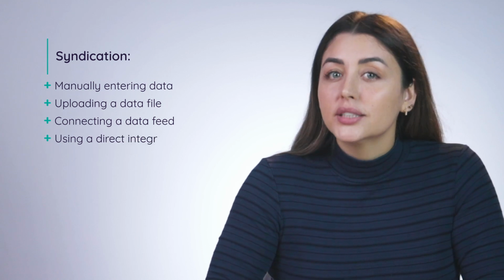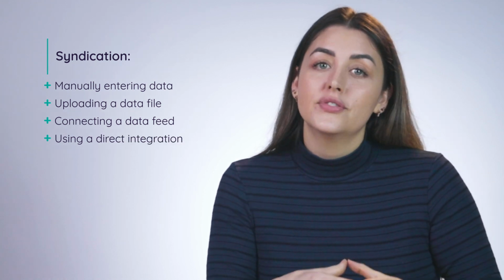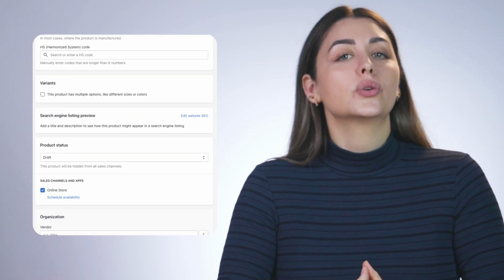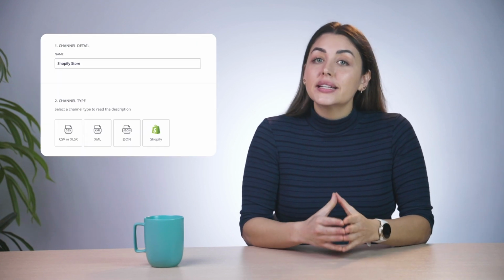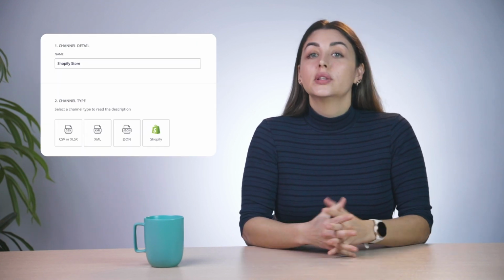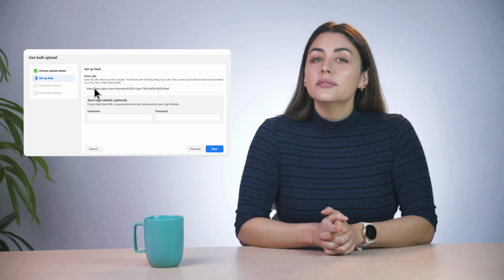What is Syndication in Ecommerce? | Ecommerce Syndication Course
Ecommerce is the fastest-growing industry worldwide. With such immense growth, it becomes imperative to understand what ecommerce syndication is, and how it affects your business. In this video, we'll be answering questions like, "what is syndication?", "What is multichannel-selling?", "How can you syndicate content more efficiently" and so on.

Throughout the course, we'll cover everything you need to know about ecommerce Syndication!

Timestamps:
00:00 Introduction
00:18 Course outline
01:34 What is product data syndication?
02:21 What is multichannel selling?
02:57 Problems of multichannel selling
03:08 Methods of syndicating ecommerce product data
03:29 Syndicating product data to Shopify